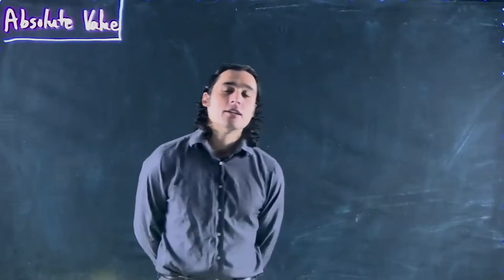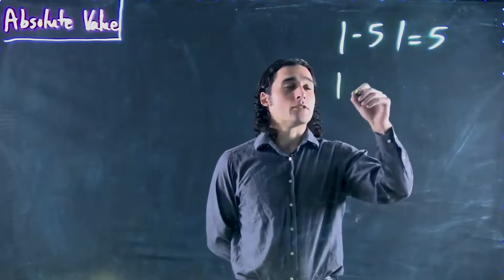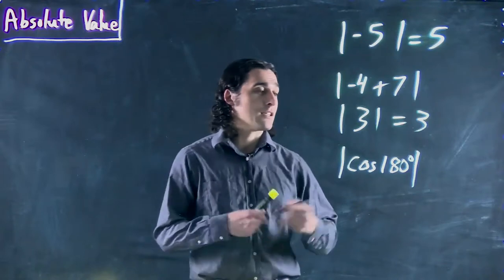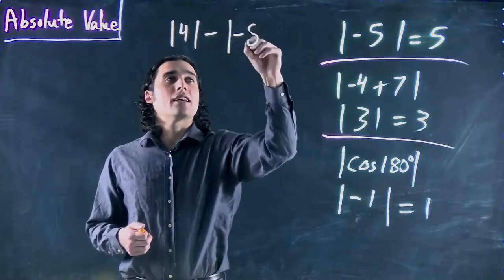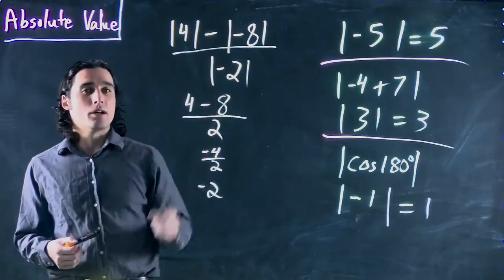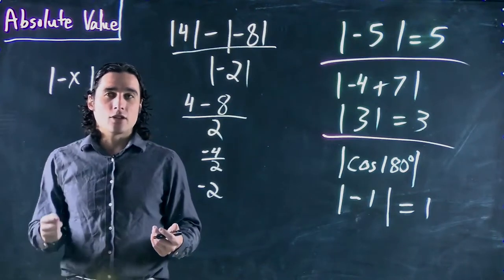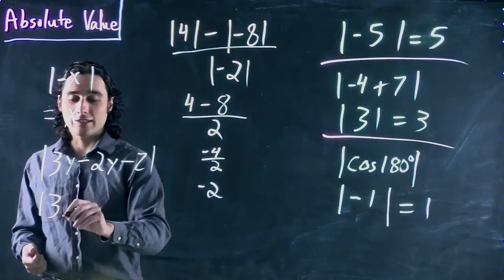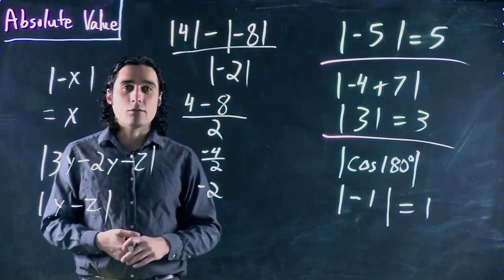Solving absolute Values